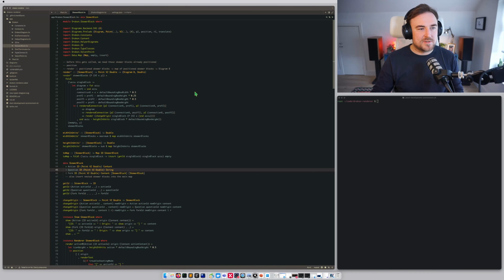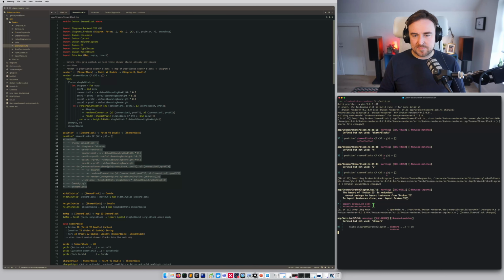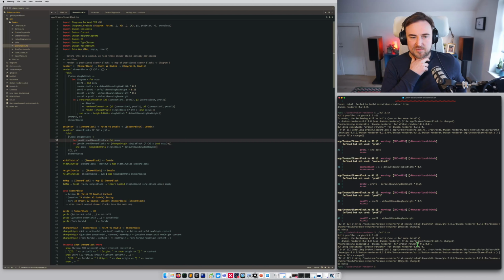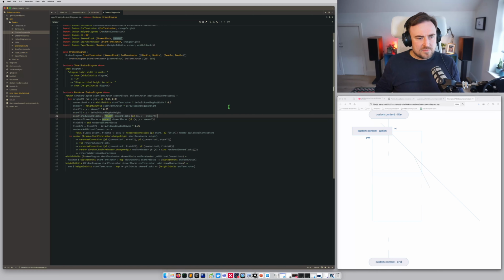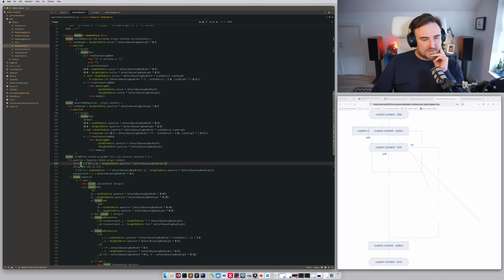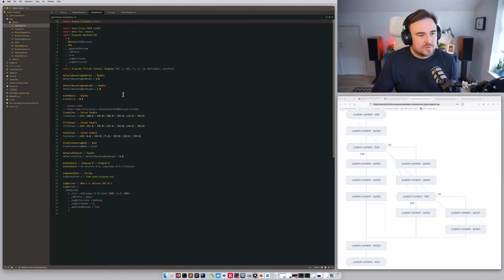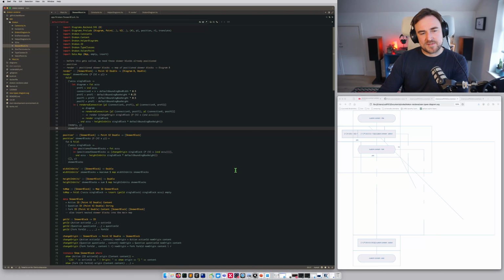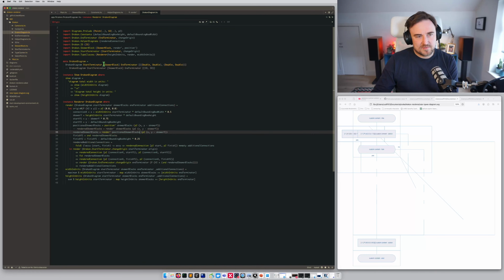programming daily #109 - 2025 03 06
programming daily - drakon renderer - first draft of a function positioning our drakon skewer blocks. Doesn't entirely work yet, but I'll be fixing it during upcoming sessions.